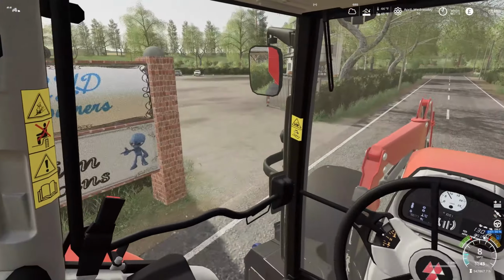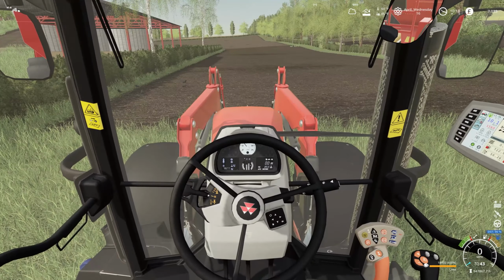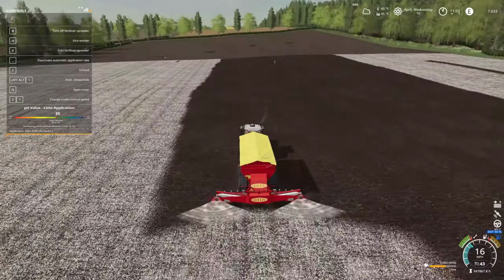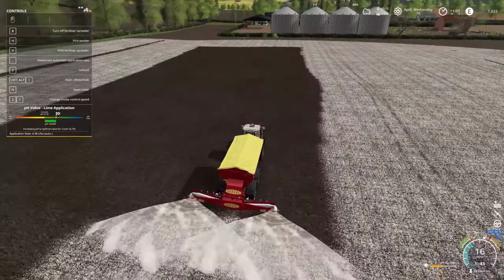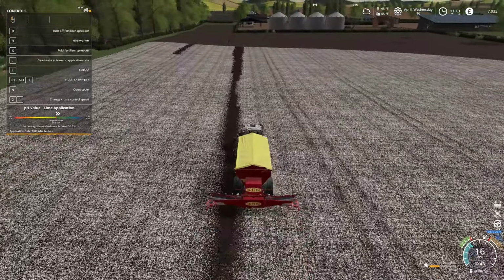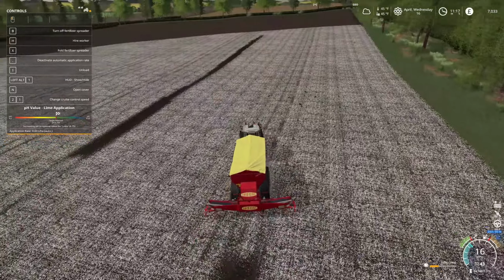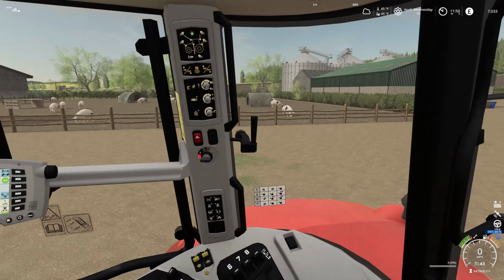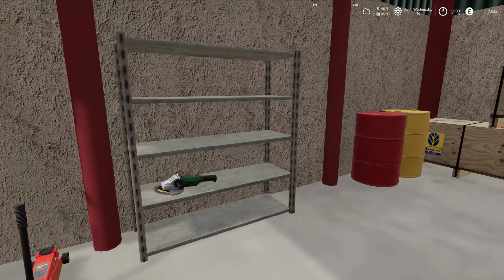Wyther Farms Ep 2 Soil samples are in, field needs lime Farm Sim 19